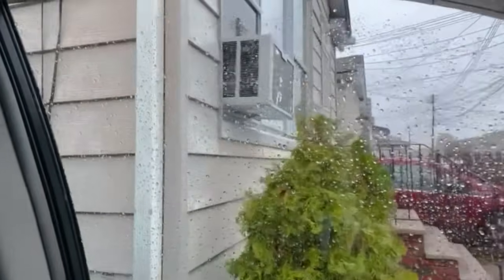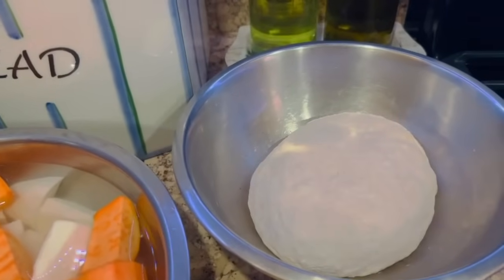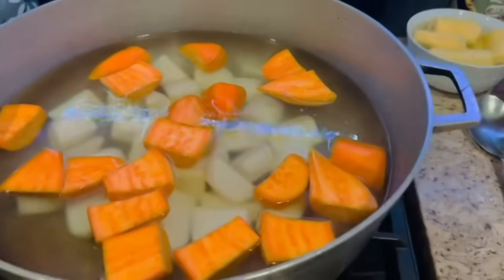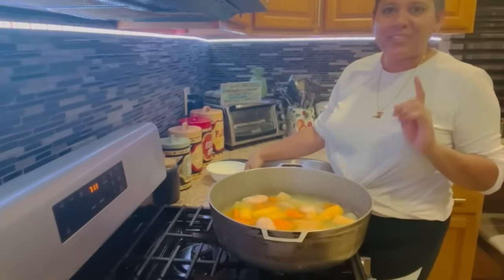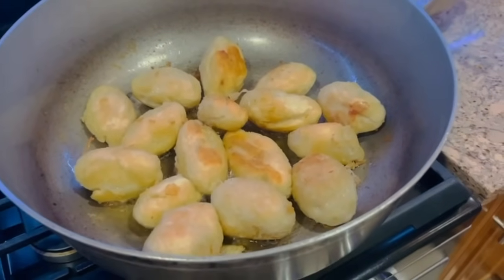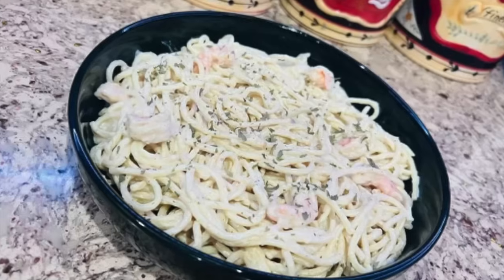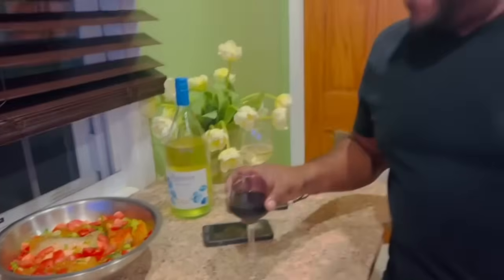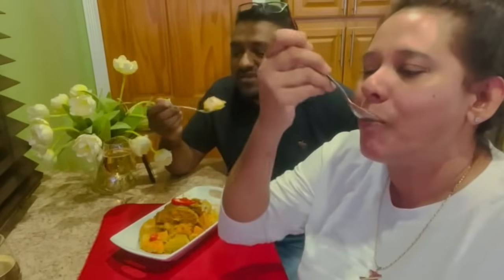Rainy Day Calls For Boil n Fry Provision with Curry Fish